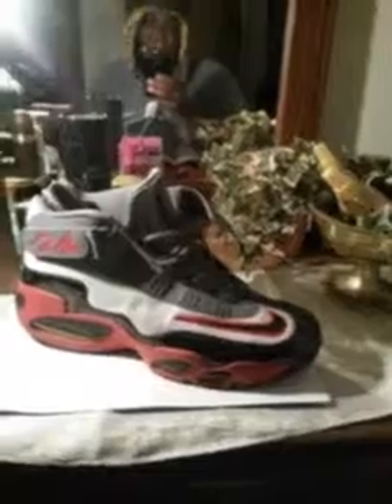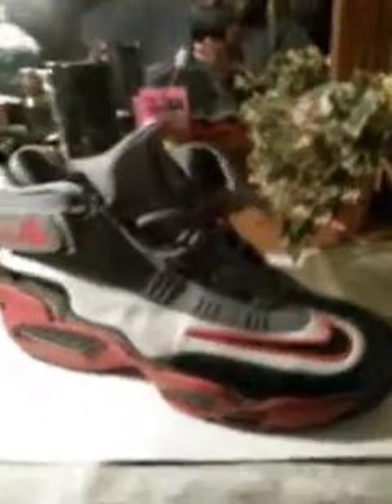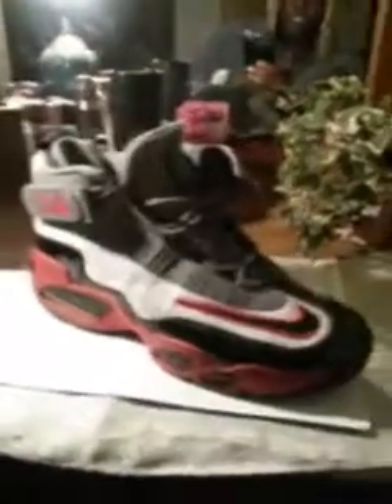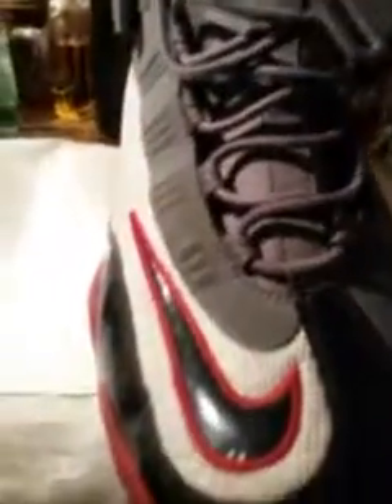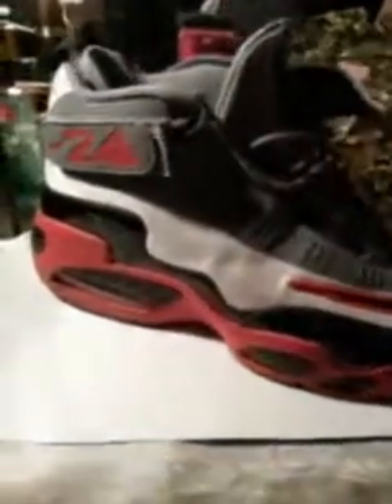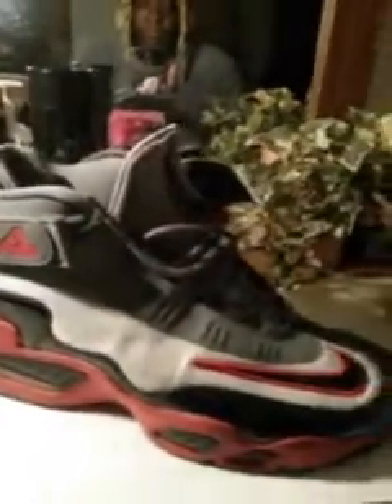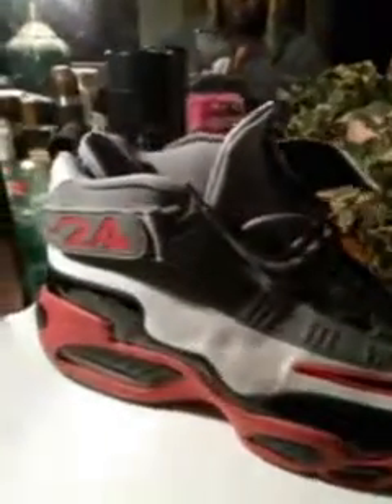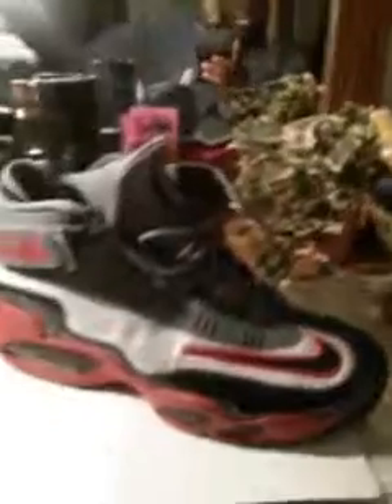Nike ken griffey air max 1 review hail griffey